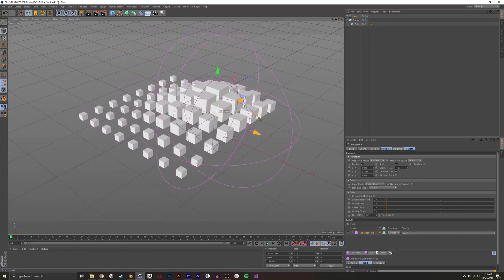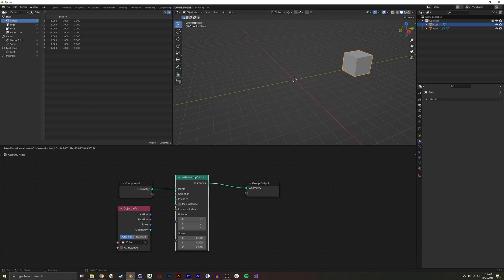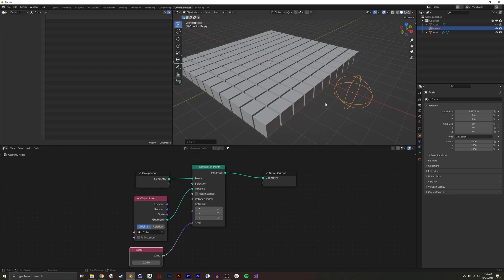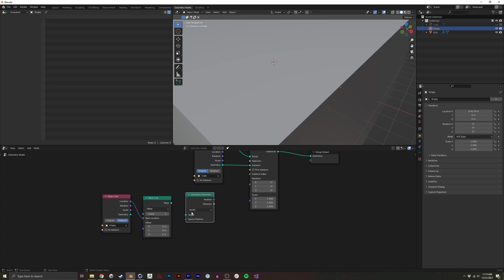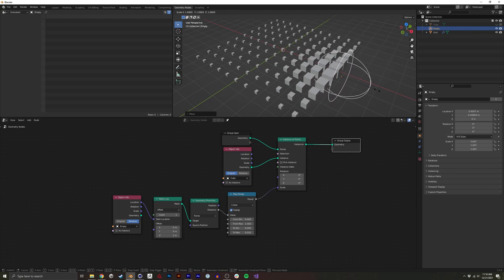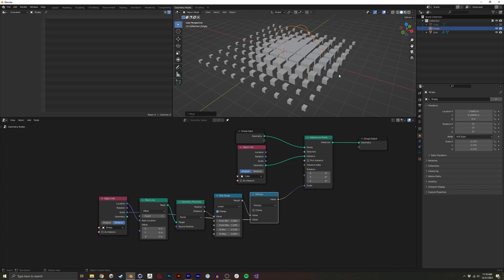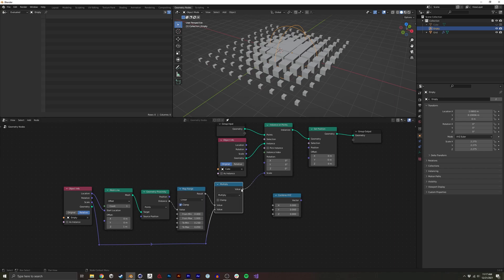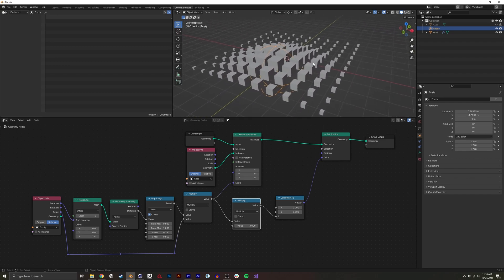Blender 3.0 - Geometry Nodes. Recreating C4D Cloner + Effector Falloff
Shows you how to create a grid of instanced cubes and scale/translate them based on the falloff of an empty object.

Make sure you're on blender 3.0 or greater.